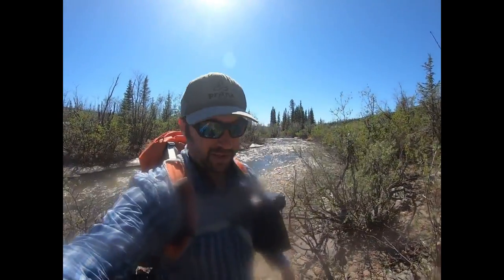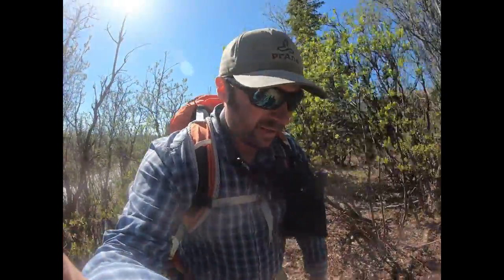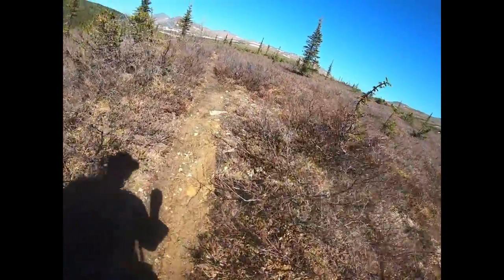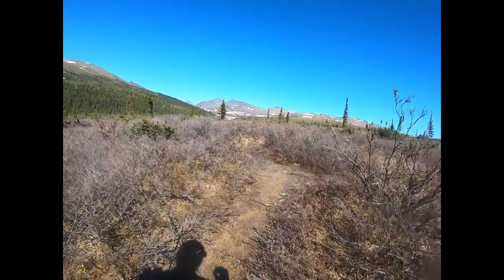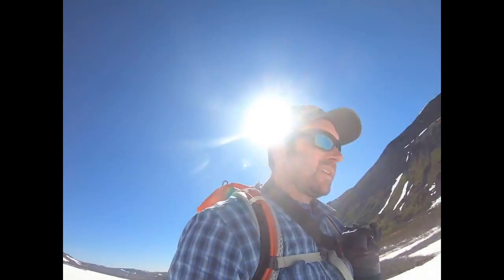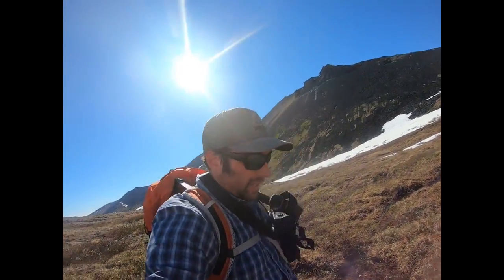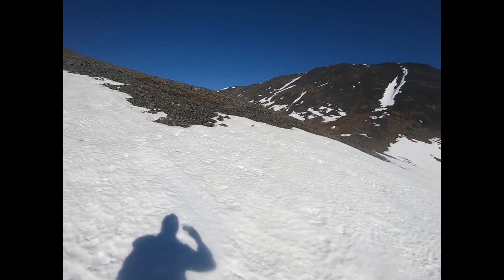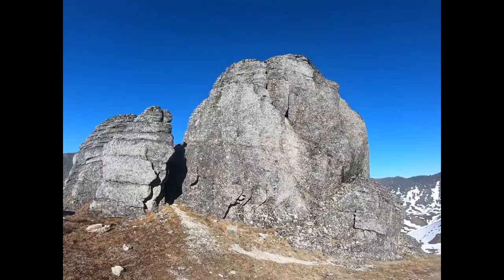Nome Creek to the Windchimes at Mt. Prindle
On June 5, 2022, I took an impromptu hike in the White Mountain National Recreation Area near Fairbanks, Alaska. I hiked along the Nome Creek trail to a ridge on Mt. Prindle with giant granite towers or tors that are sometimes called the Windchimes. My GoPro battery didn't make it the whole way, but I still got some nice images and video!